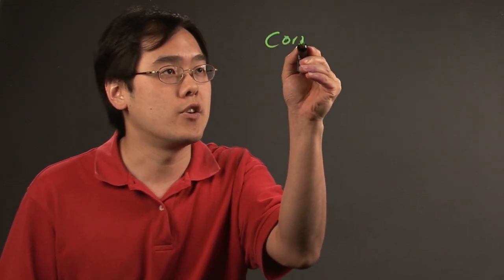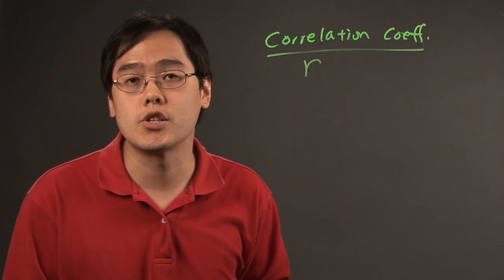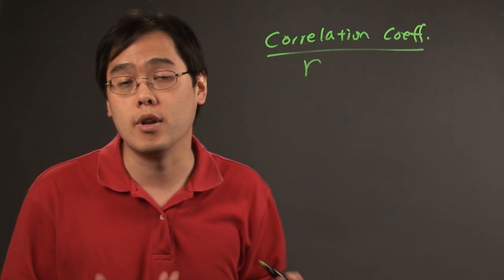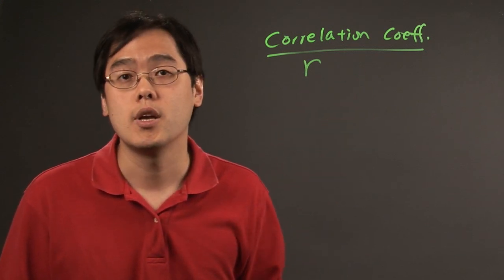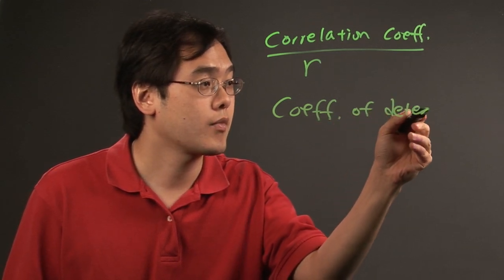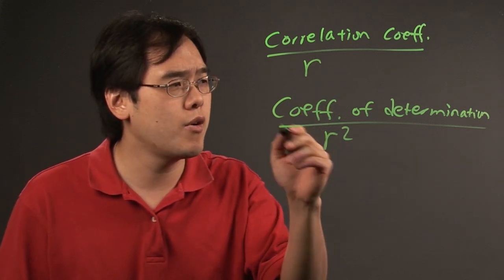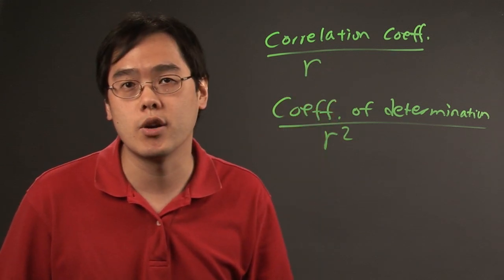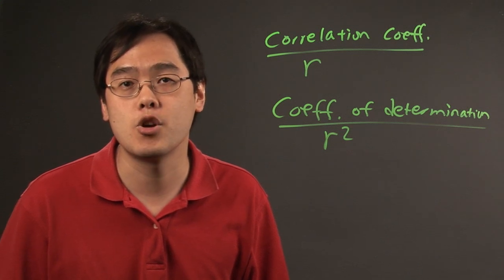What Is the Difference Between the Correlation Coefficient & the Coe... : Trigonometry & Other Math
The correlation coefficient and coefficient of determination are different in a few ways that you're going to want to know. Learn about the difference between the correlation coefficient and the coefficient of determination with help from a longtime mathematics educator in this free video clip.